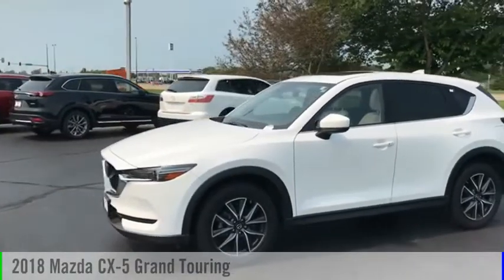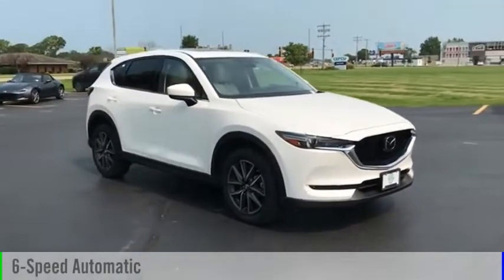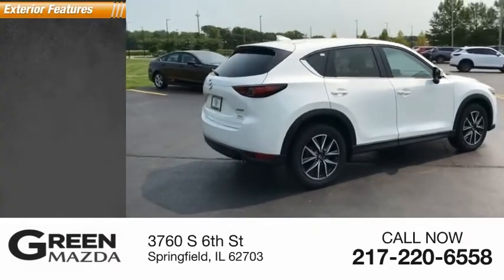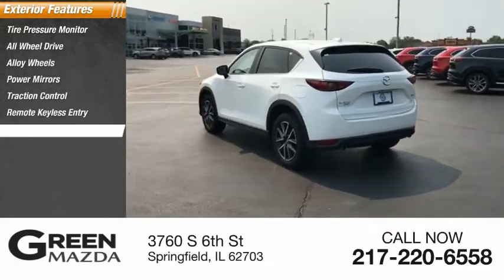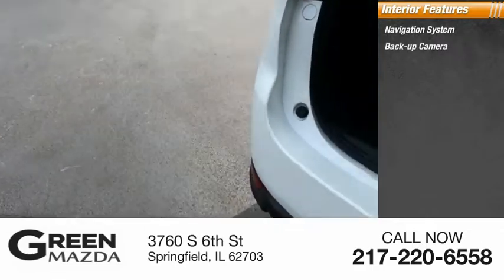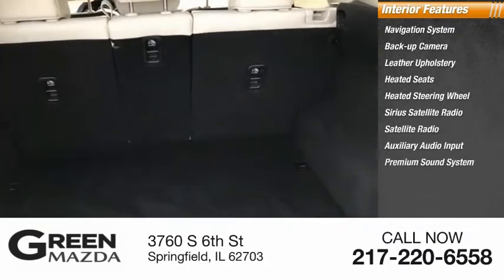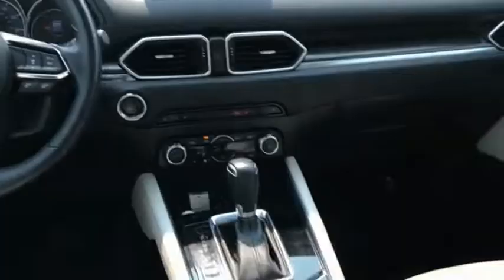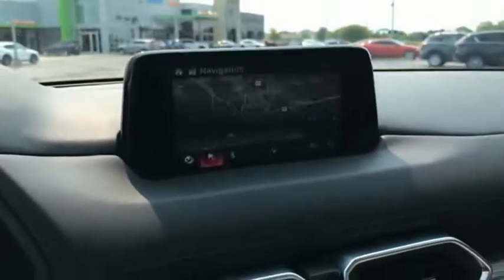2018 Mazda CX-5 L12088A